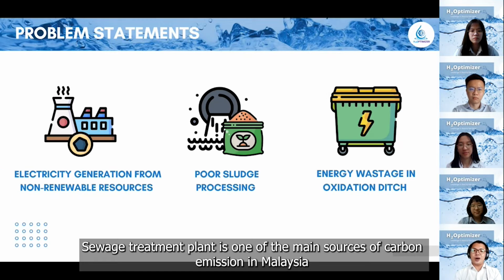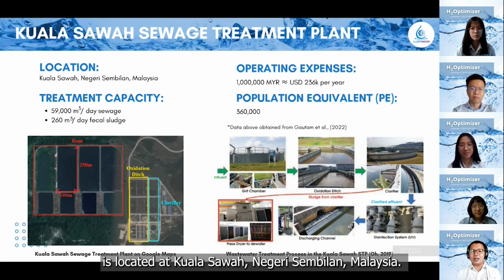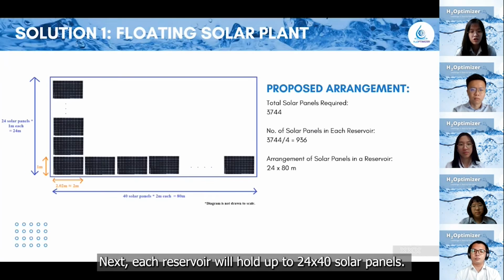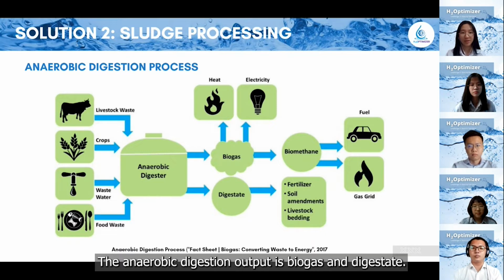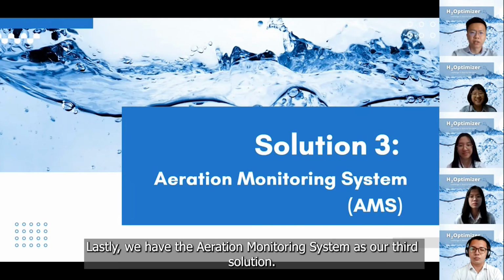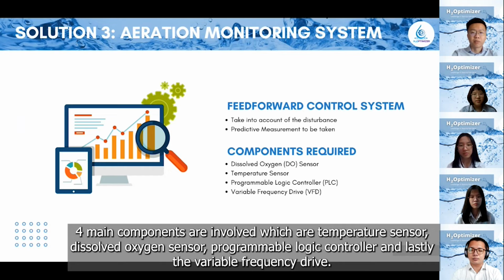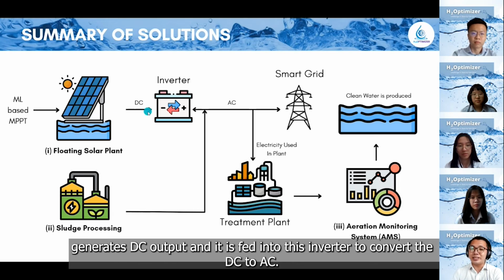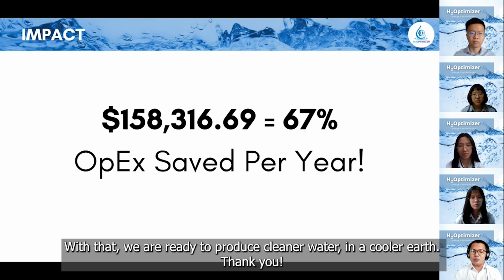H2Optimizer Final Presentation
Final presentation for Xylem Innovation Challenge